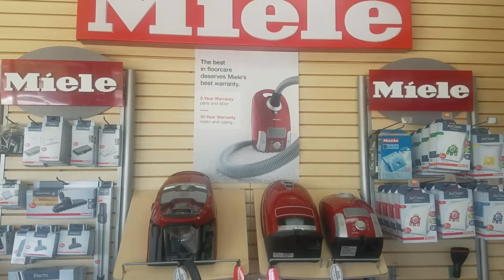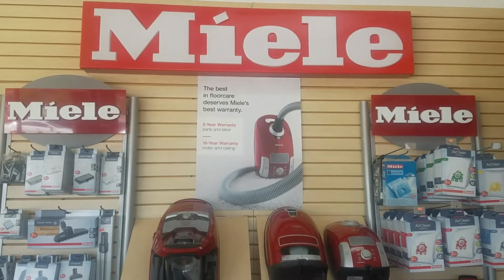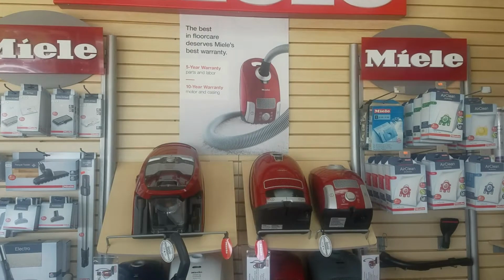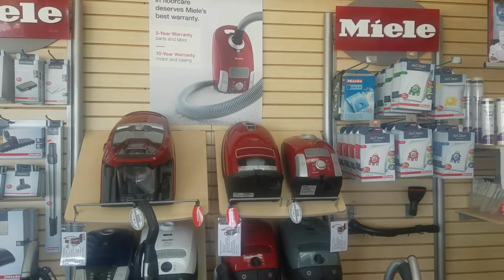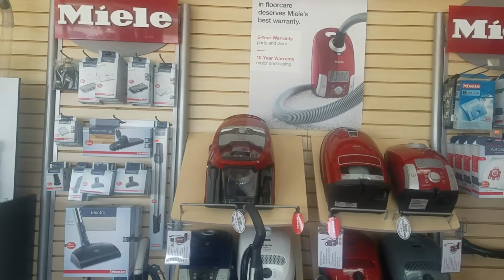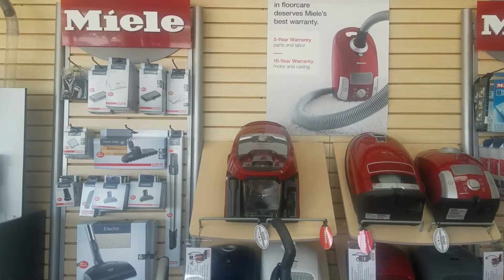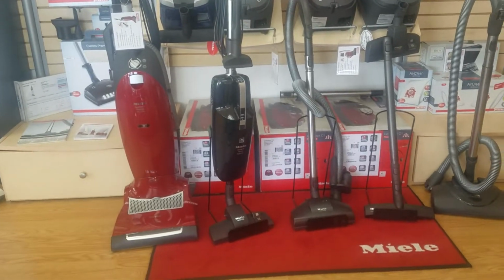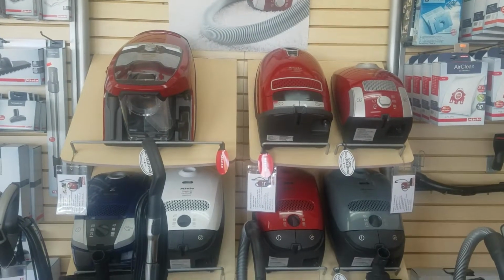Why buy a Miele vacuum from Severna Sew and Vac ?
Severna Sew and Vac located at 550 Baltimore Annapolis Blvd in Severna Park is an authorized Miele vacuum cleaner dealer. We sell Miele vacuum cleaners, Miele bags, we repair Miele vacuum cleaners, we sell Miele vacuum parts. If you are looking for an authorized Miele dealer near Crofton, Edgewater, Annapolis, Severna Park, or Glen
Burnie. Come visit us at 550 Baltimore Annapolis Blvd. in Severna Park